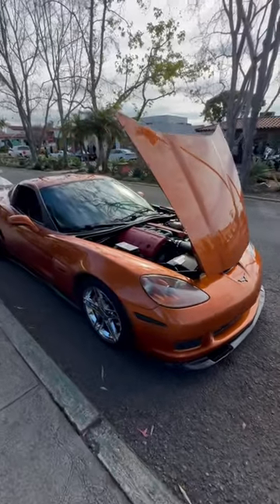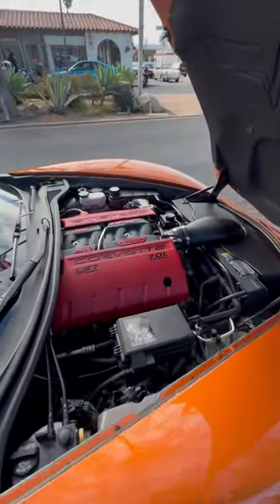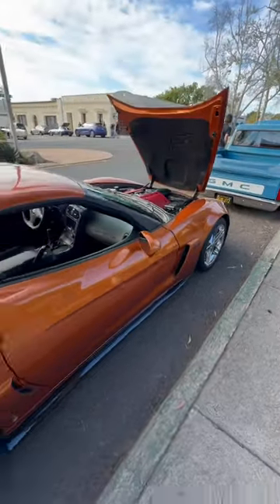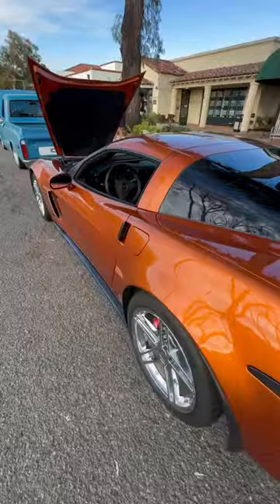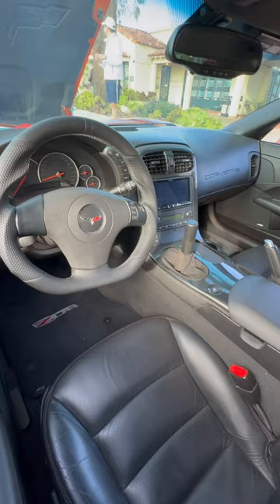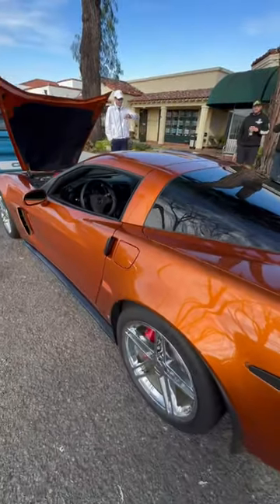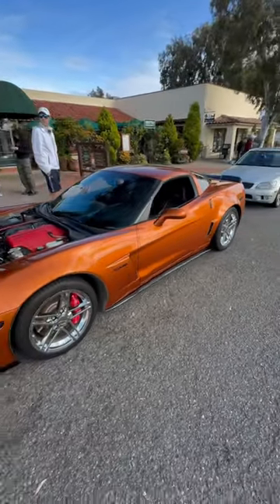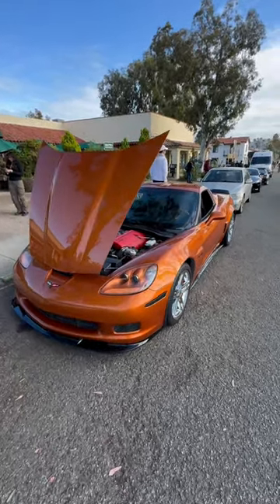Chevrolet Corvette Z06, Atomic Orange.